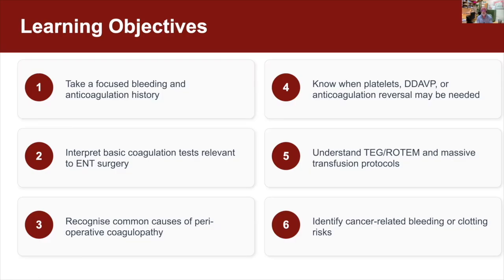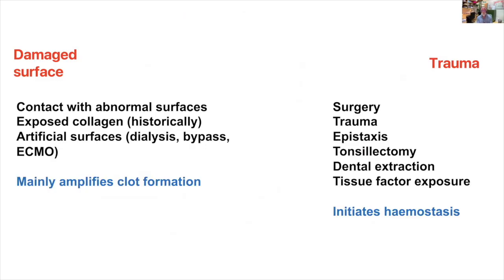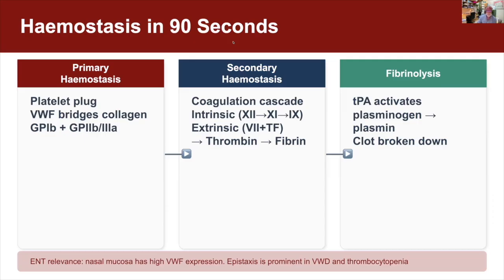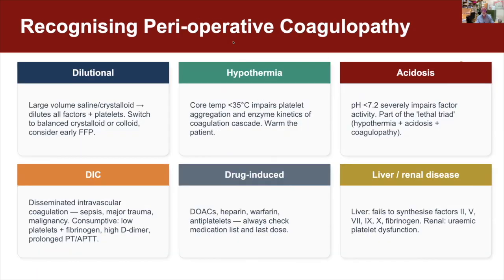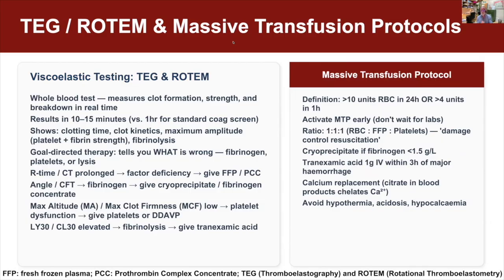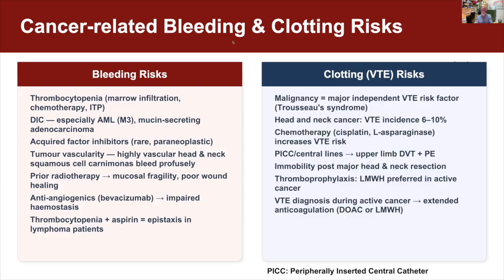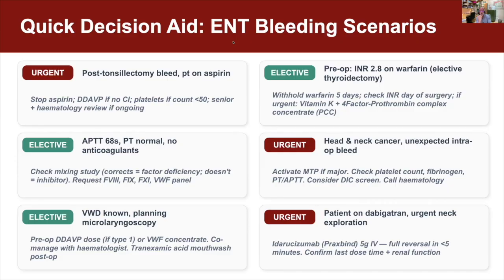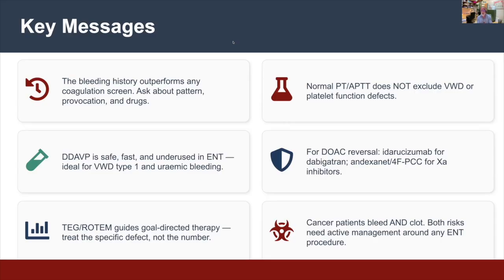ENTeach x Haematology: The Clot Thickens - The ENT Guide to Bleeding Disorders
The content of this presentation are either property of the presenter, used with permission, or have been utilised for fair usage and acknowledged where possible. This presentation is intended for a restricted audience for educational and non-commercial purposes. The author does not derive any commercial benefit from this and It is not intended to be distributed or duplicated to any third party without their written consent.